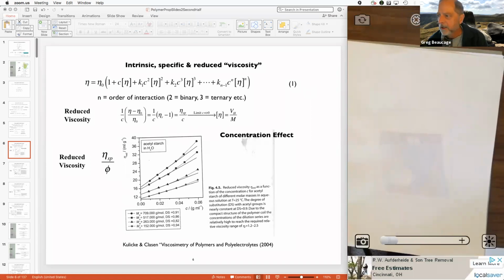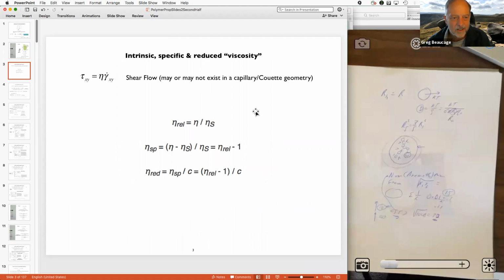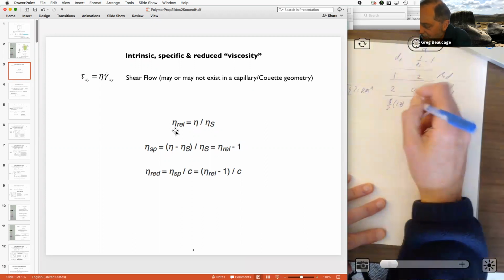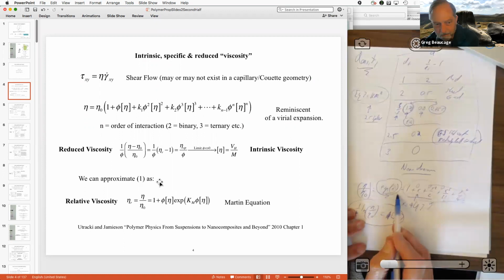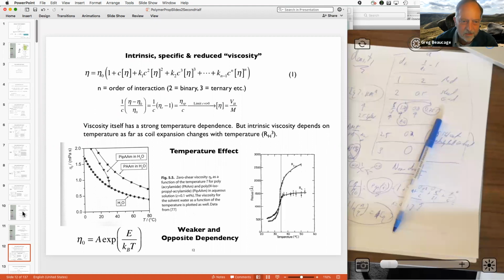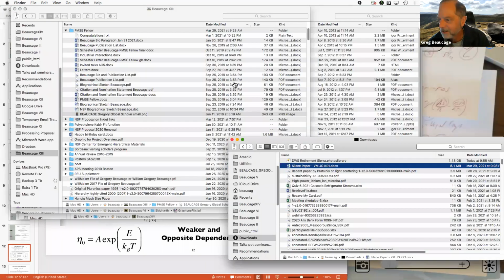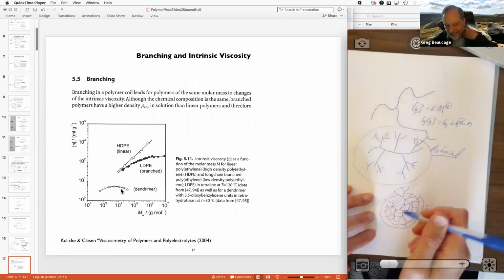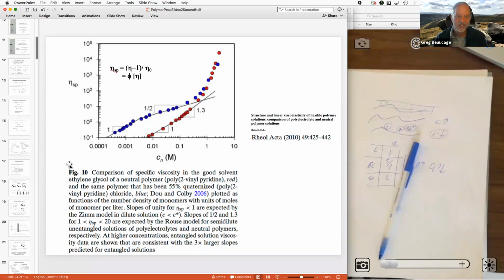March 31, 2021 Polymer Physics GMT20210331 141024 Recording 1920x1080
March 31, 2021 Polymer Physics